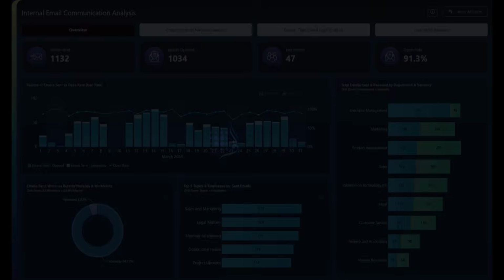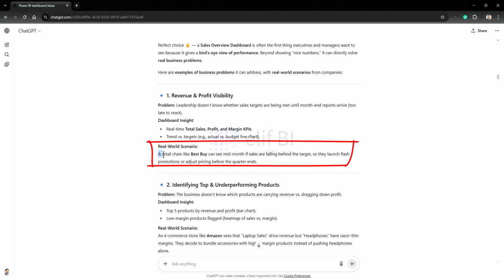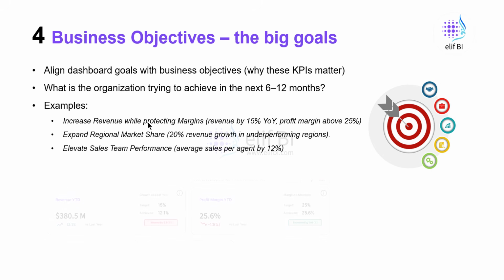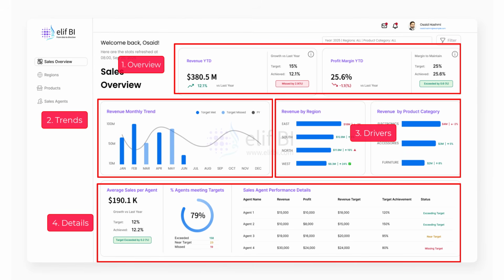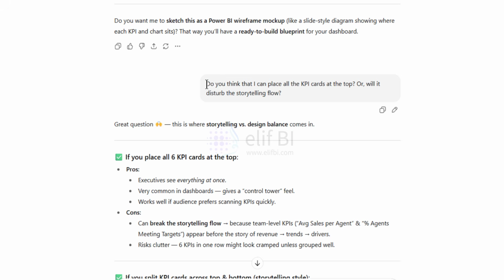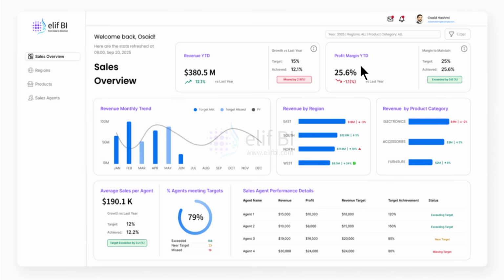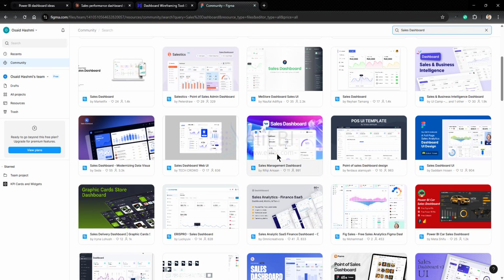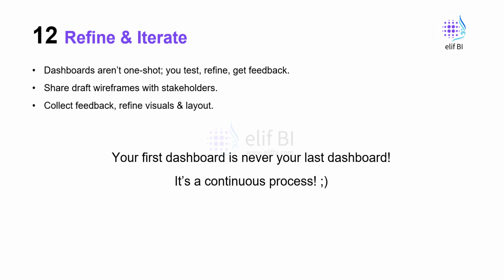Wireframing Power BI Dashboards from Scratch (with AI) | A Design Thinking Approach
Before you start building in Power BI, it’s essential to plan and wireframe your dashboard. In this tutorial, I’ll walk you through a step-by-step design thinking process for creating effective dashboards — even if you’re a beginner or you don't know much what to do with the given dataset.

You’ll learn how to:
✅ Define the purpose and audience of your dashboard
✅ Align KPIs with business goals and strategic objectives
✅ Review your dataset and understand its structure
✅ Use AI (like ChatGPT) to brainstorm KPIs, storytelling flow, and visuals
✅ Sketch low-fidelity wireframes to save time and avoid rework
✅ Discover online tools to create high-fidelity wireframes with AI Prompts

Video Chapters:
00:00 Intro
01:06 Video Flow
02:37 Step 1 - Decide the Dashboard Purpose
08:01 Step 2 - Identify Audience & Decisions
13:25 Step 3 - Dataset Review (fields & data quality)
14:58 Step 4 - Business Objectives - the big goals
18:15 Step 5 - Defining Core KPIs
22:42 Step 6 - Storytelling Flow
28:11 Step 7 - Information Architecture - the "blueprint"
33:11 Step 8 - Mapping KPIs to Visuals
33:44 Step 9 - Low-Fi Wireframe
35:26 Step 10 - Interactions & Filters
37:28 Step 11 - High-Fi Wireframe
40:25 Claude.ai
43:53 Mokkup.ai
46:02 Figma
55:02 Step 12 - Refine & Iterate

Prompts discussed in the video: ChatGPT_PowerBI_Wireframing_Prompts
Dataset discussed in the video: Wireframing Power BI Dashboards_Dataset
Some Random Prompts you can try: Random_Dashboard_ChatGPT_Prompts

These steps can be applied to explore any dataset and draft dashboards with actionable insights.

I post content regularly on Power BI dashboard design, DAX, and productivity tools.

💬 Got questions or favorite tips of your own? Drop them in the comments — I’d love to hear how you design your reports!

Some of the most useful books on POWER BI

** Learn Microsoft Power BI

** The Definitive Guide to DAX